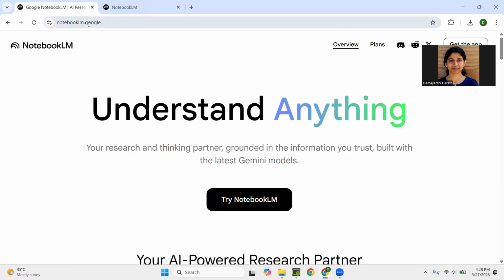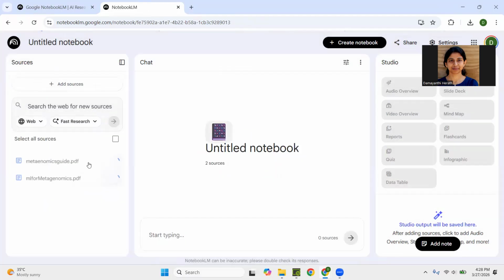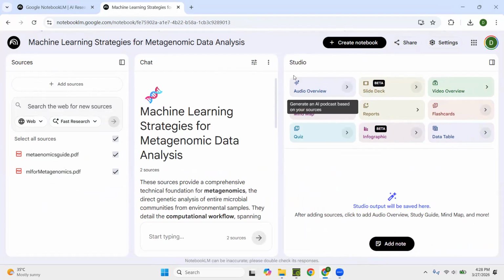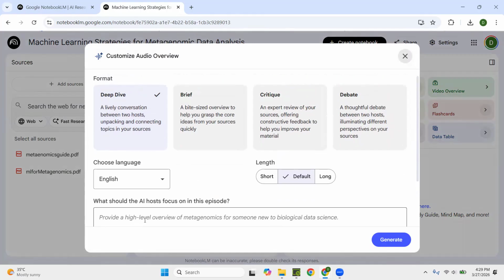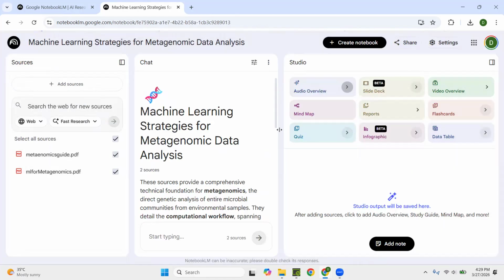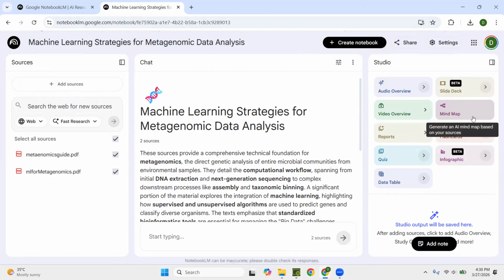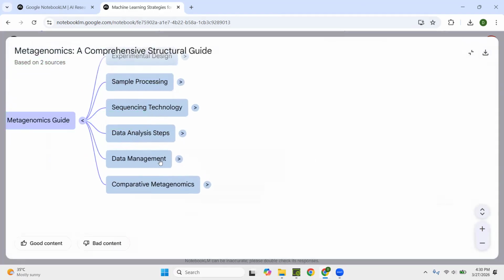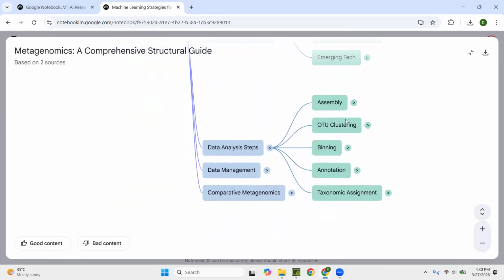Three Things in Three Minutes on notebooklm EP 02